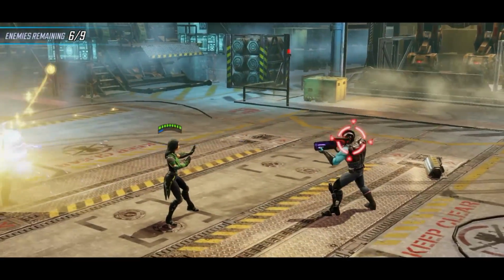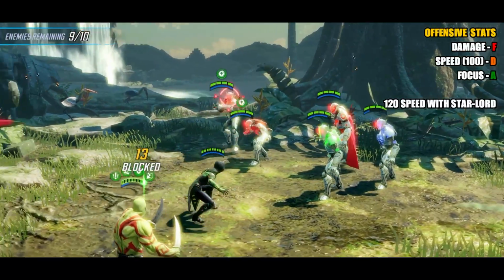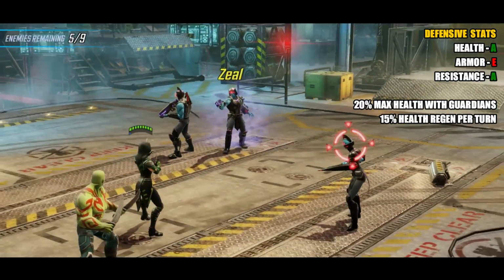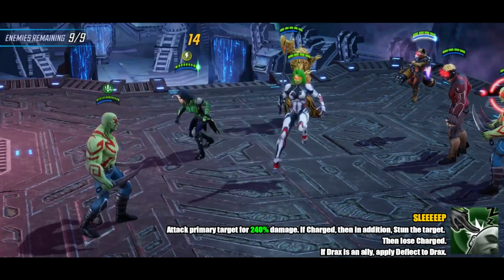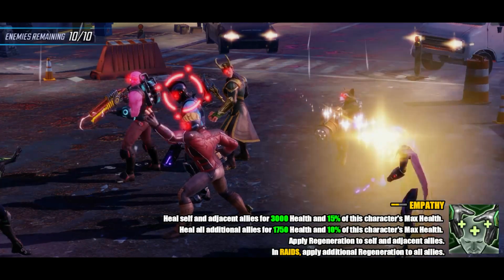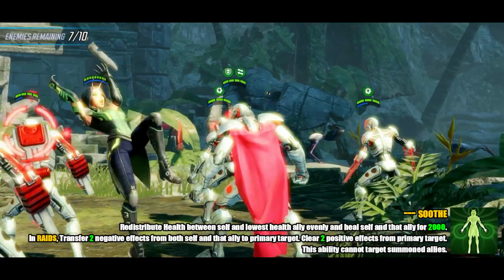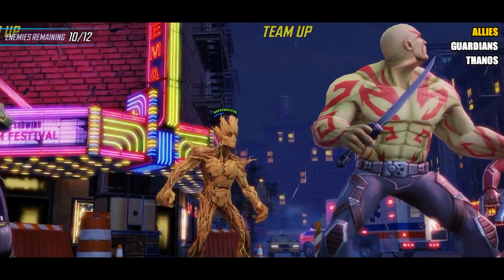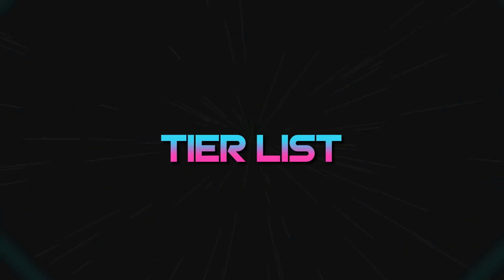Mantis In-Depth Review - Marvel Strike Force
In-depth Review for Mantis in Marvel Strike Force. Includes stats overview, ability showcase, synergies and tier placement.